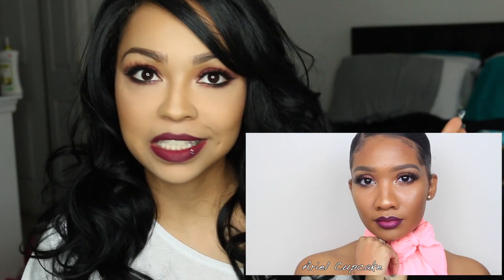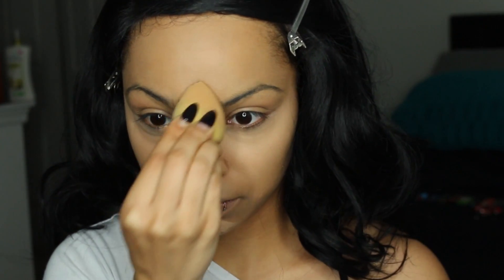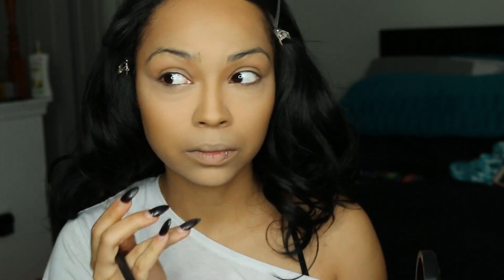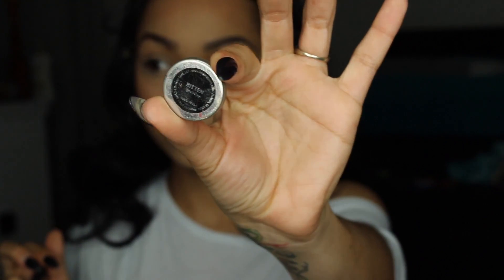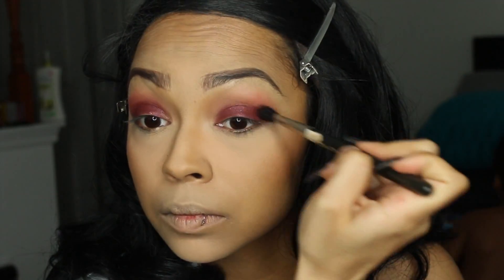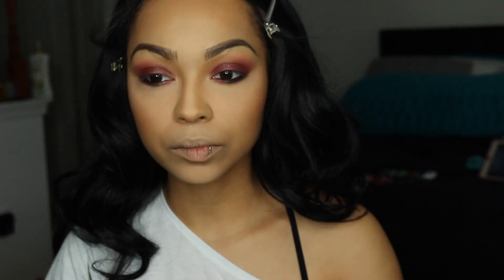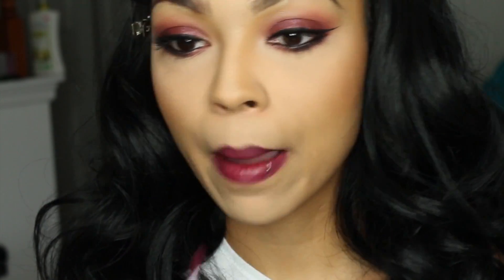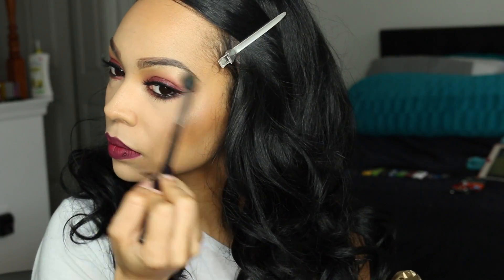Valentine's Day/ Date Night - Makeup Tutorial - Collab with Ariel Cupcake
To see Ariel's video